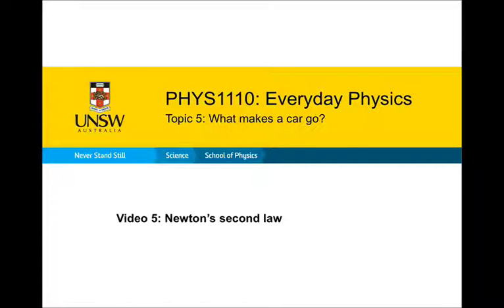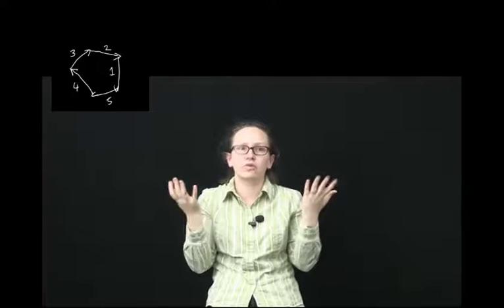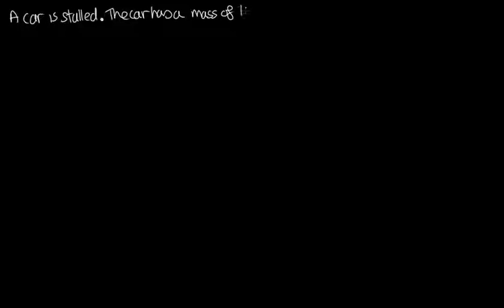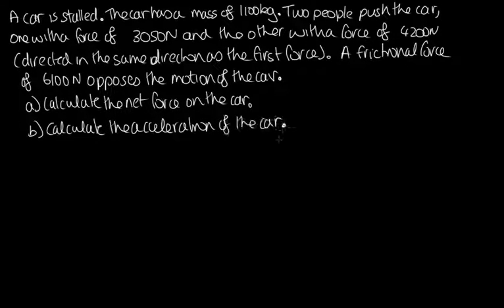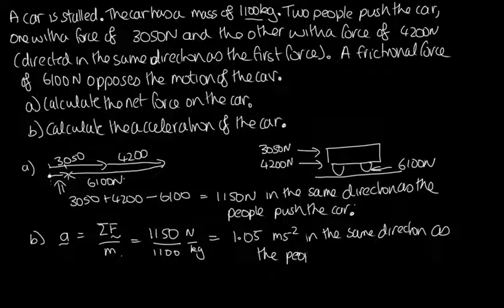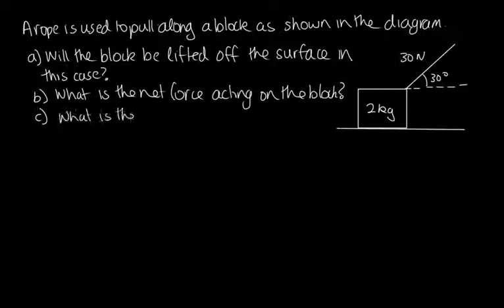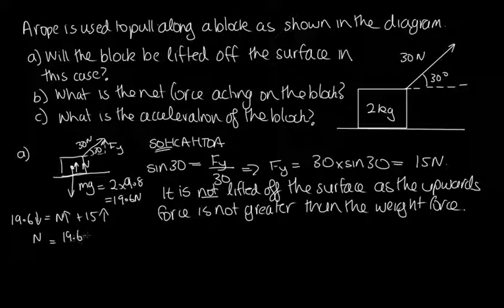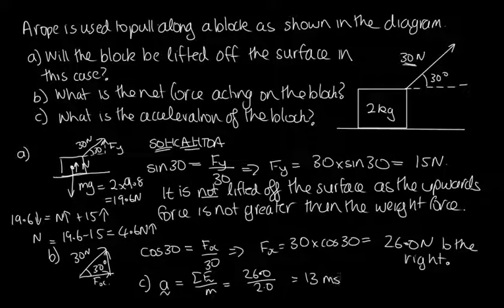Newton's second law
This is the fifth video in the "What makes a car go?" topic in Everyday Physics. It introduces you to Newton's second law.